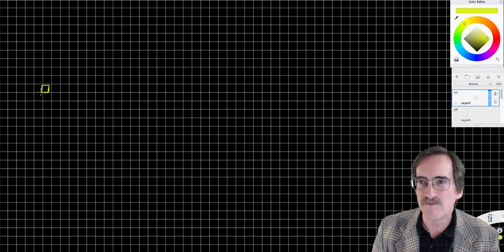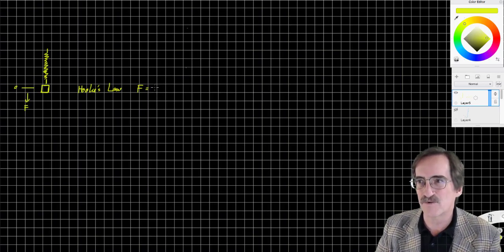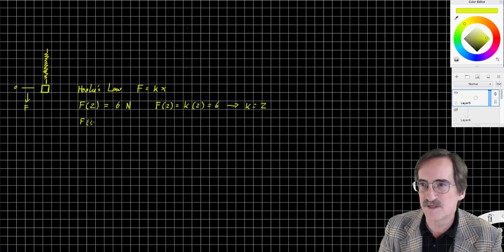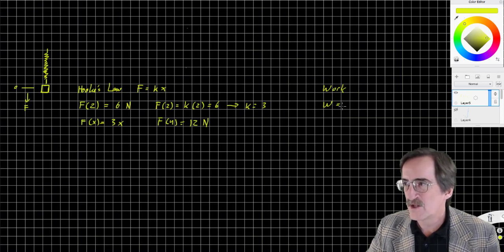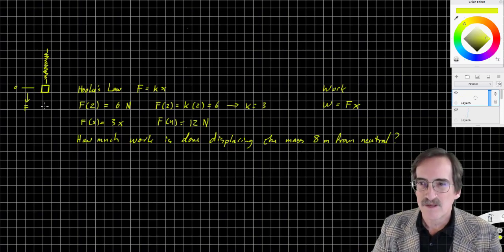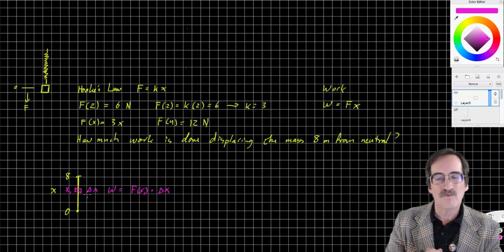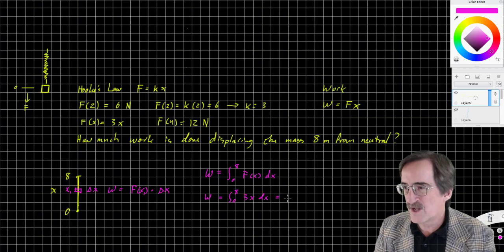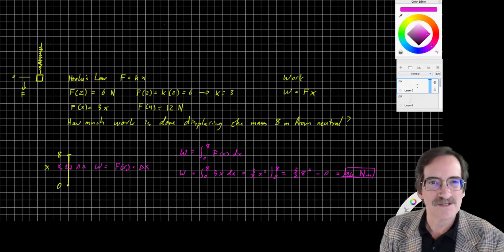AP Calculus AB B Unit 5 Lesson 2